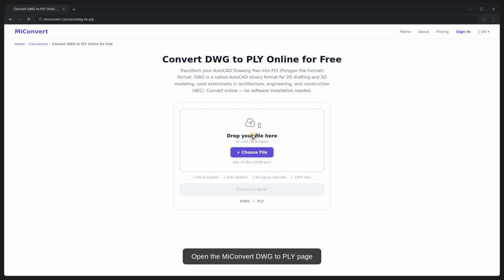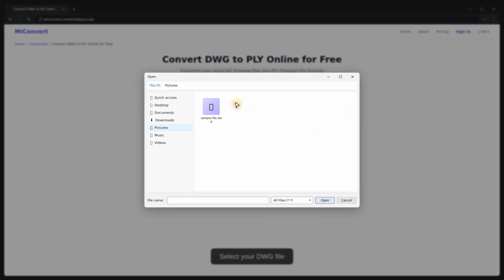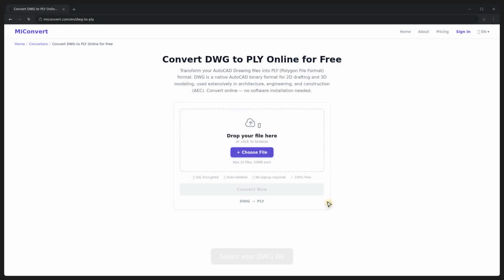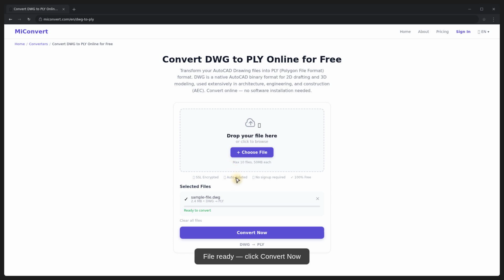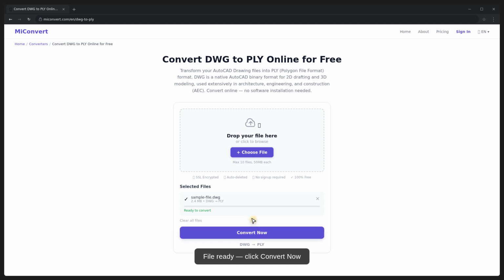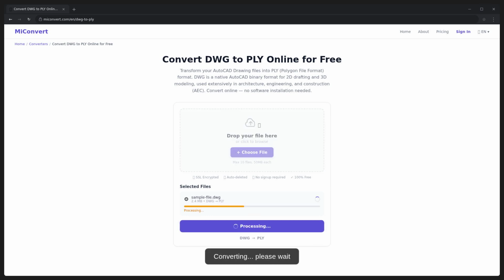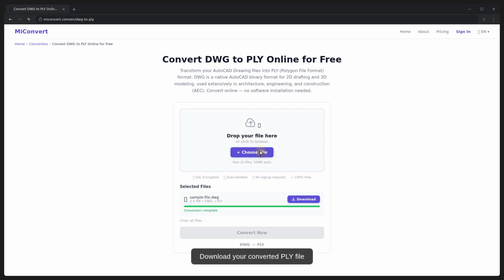Guide to Bulk Convert DWG to PLY, Fast & Securely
Learn how to change DWG to PLY online incredibly simply and quickly. This tool maintains 100% of your original file's quality.

⏳ Timestamps:
0:00 - Why convert DWG to PLY?
0:06 - Searching for the tool on your browser
0:14 - Entering the main interface of MiConvert
0:20 - Selecting and uploading your DWG file
0:28 - Clicking the Convert button
0:35 - Waiting for the system to process for a few seconds
0:41 - Downloading the complete PLY format file
0:48 - Conclusion